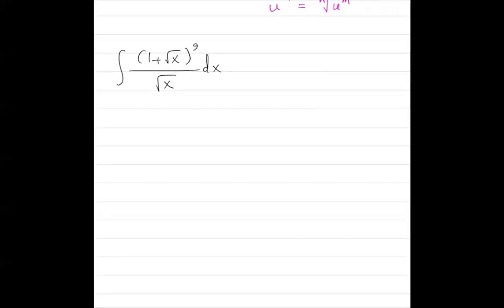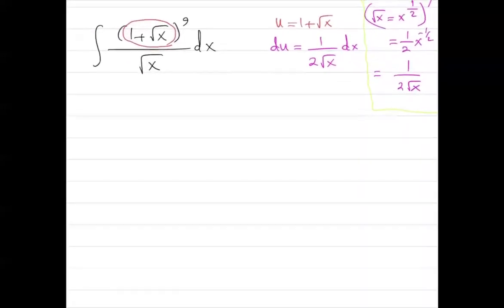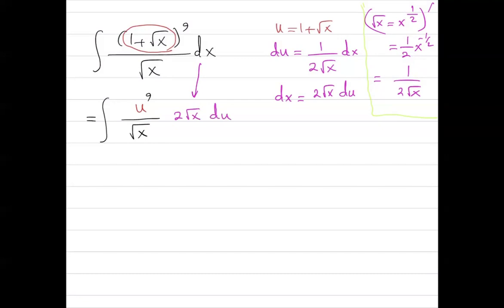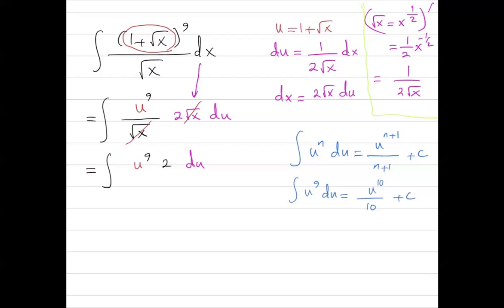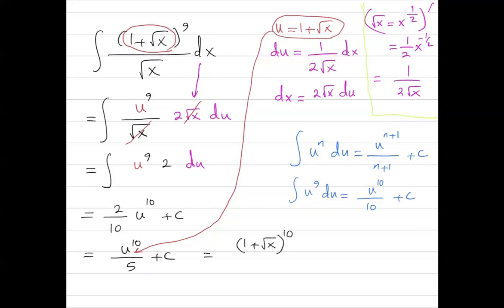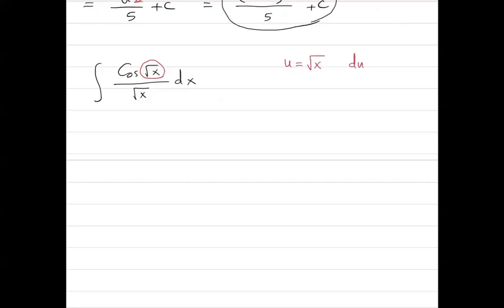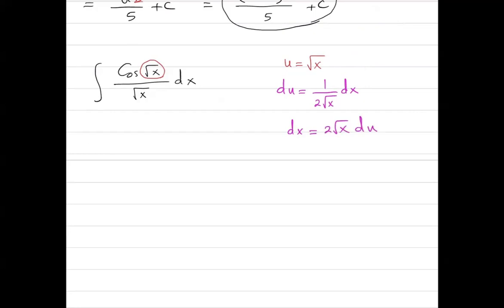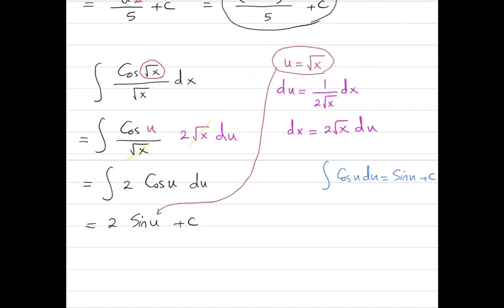Integral Using u-substitution Including sqrtx Function